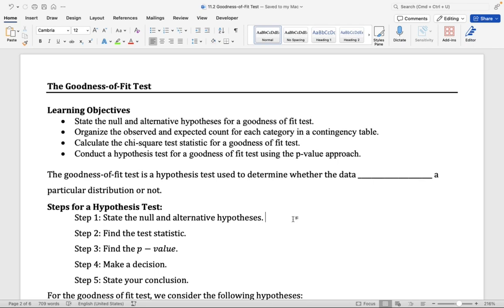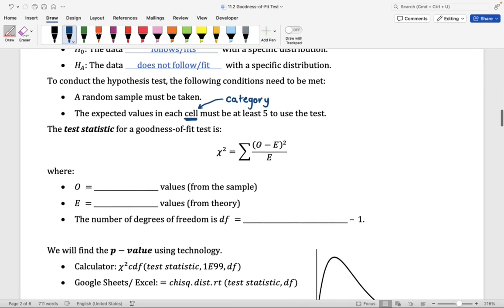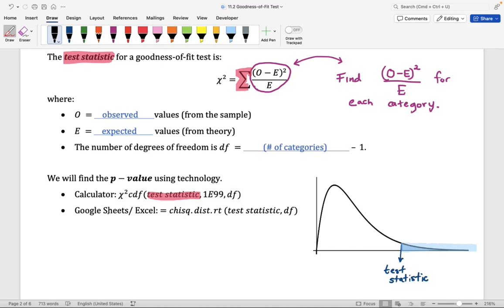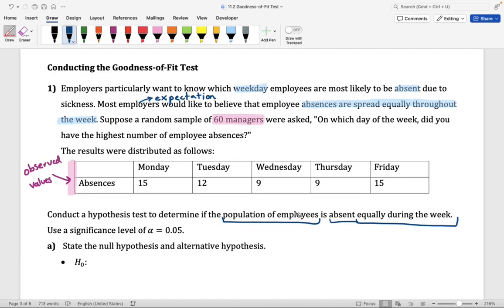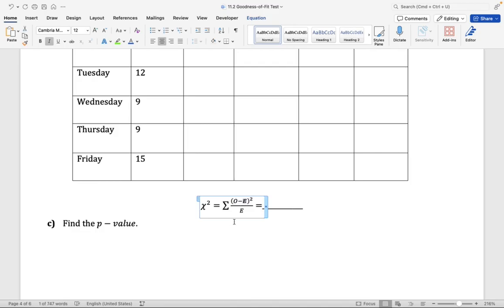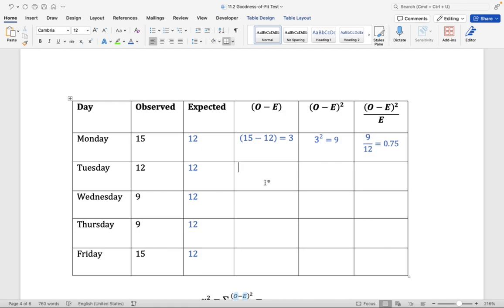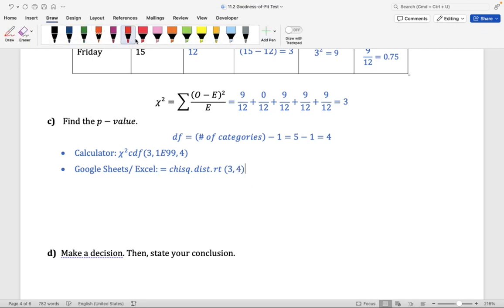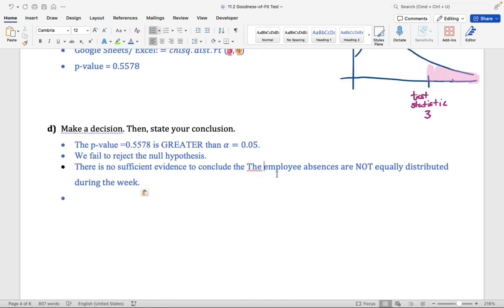11 2A The Goodness of Fit Test